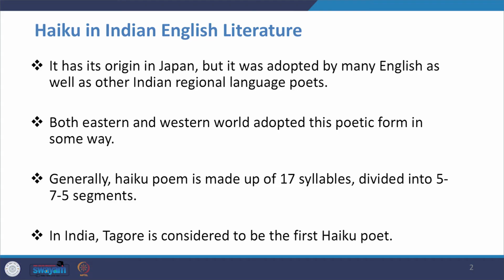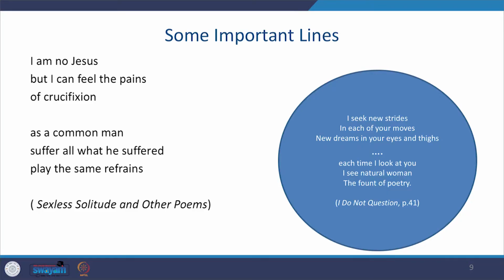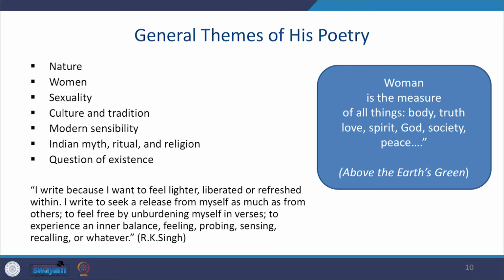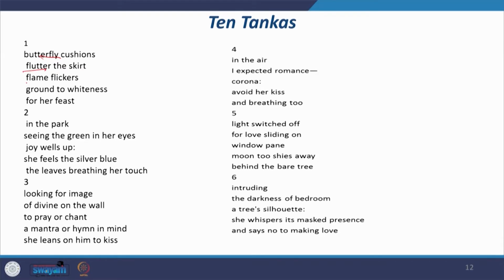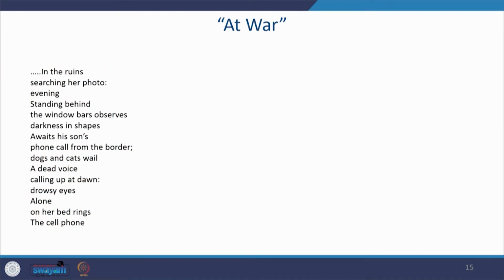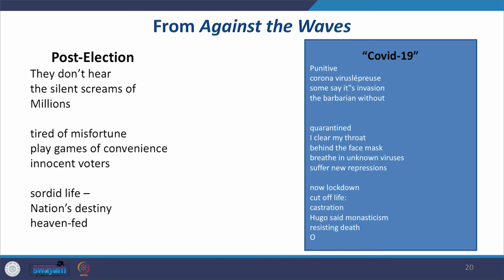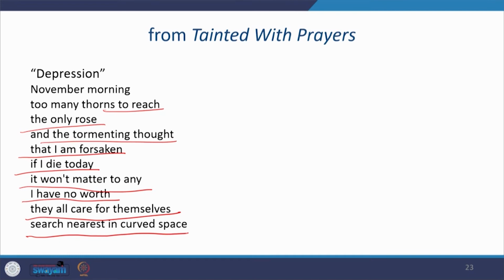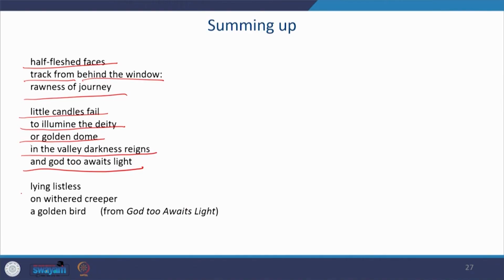Lecture 33: R. K. Singh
The lecture is a continuation to the delineation of Haiku poetry writing in India in different languages. It focuses on the poetic compositions of R. K. Singh, another prominent poet of Tanka and Hailu poems.